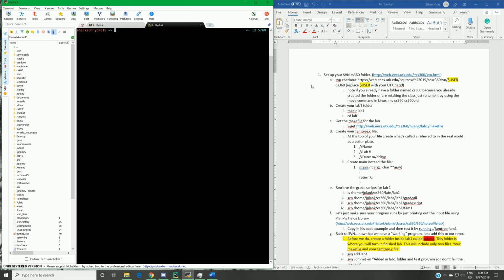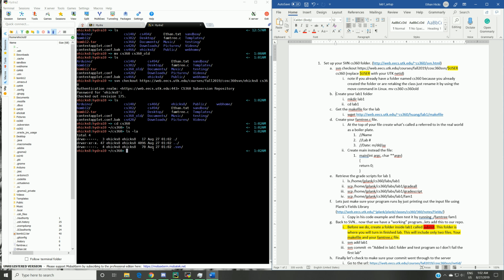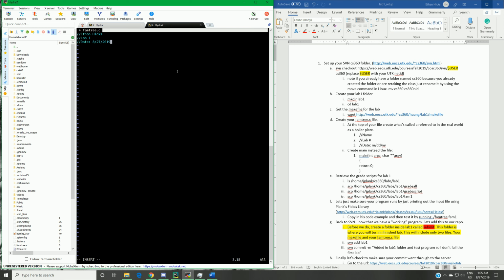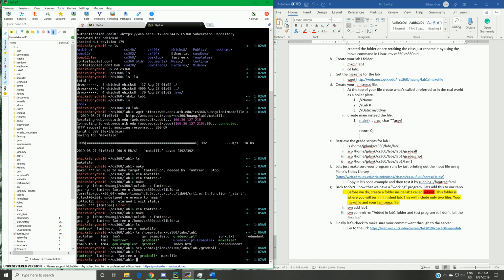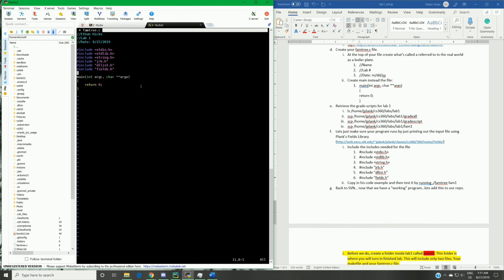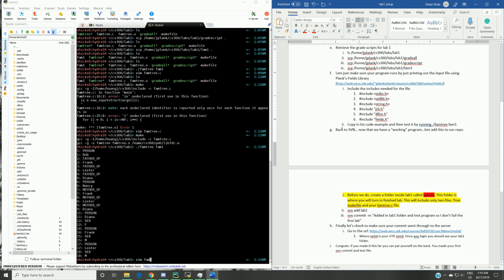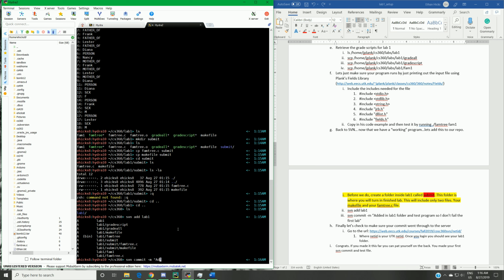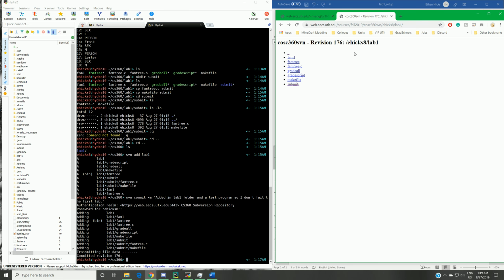CS360 SVN Lab1 setup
A tutorial of how to setup SVN and a super simple famtree.c  program.